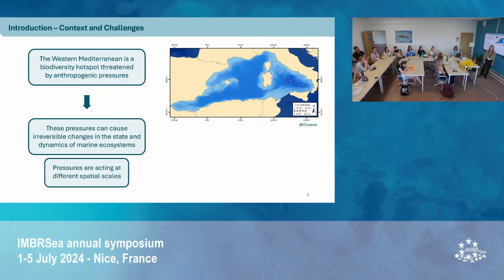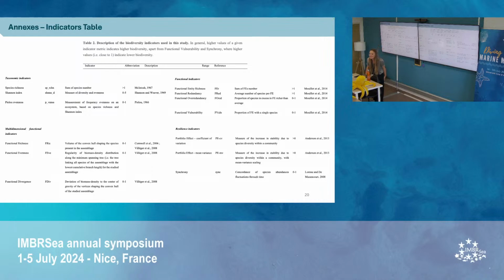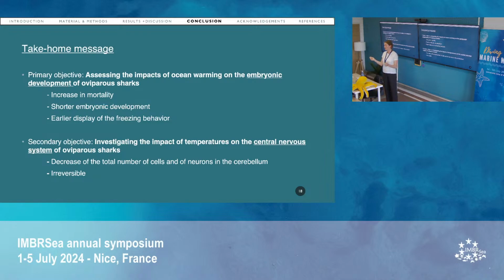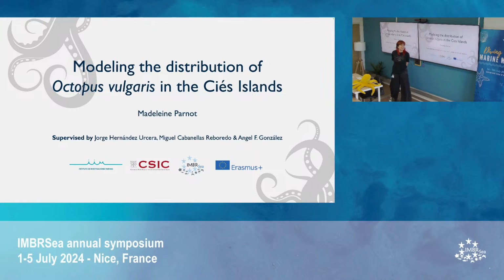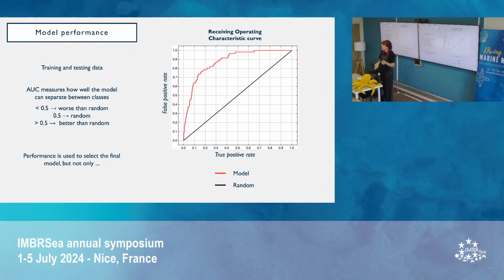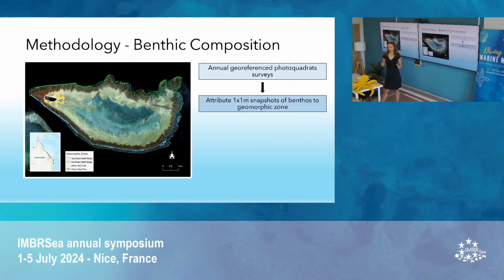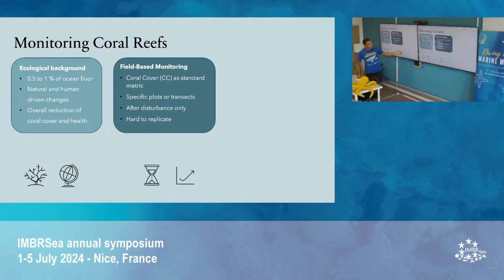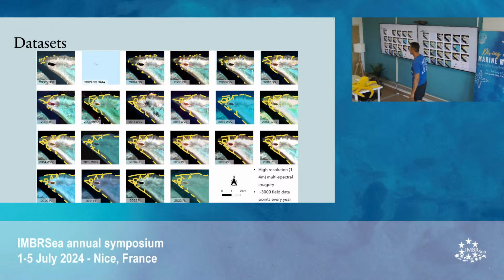Thesis presentations - Room 4 (Octopus) - Jul 03 - PM